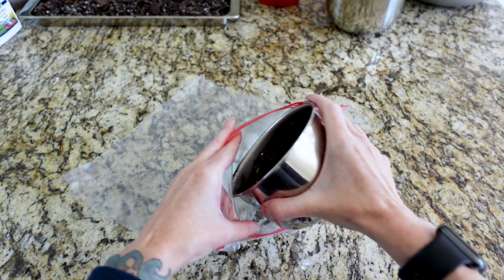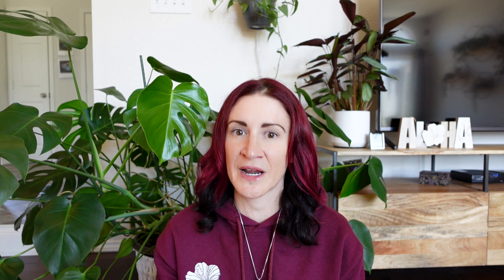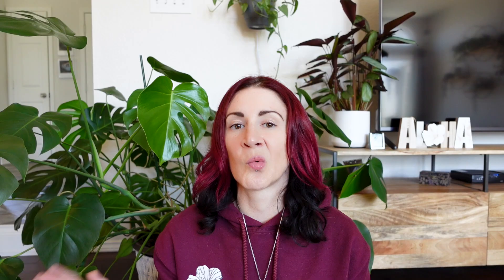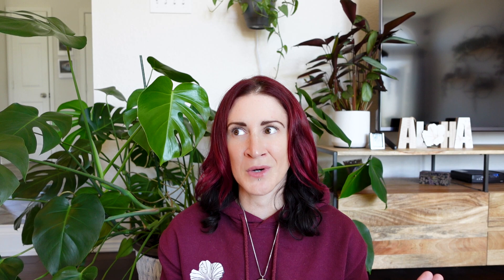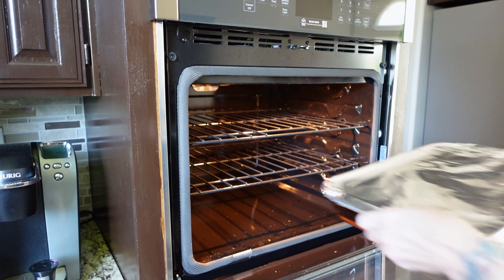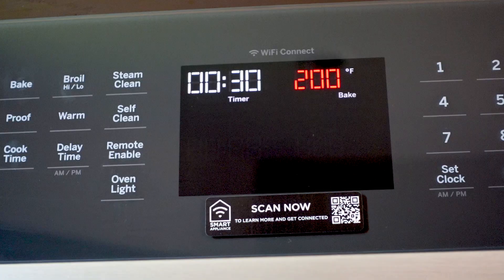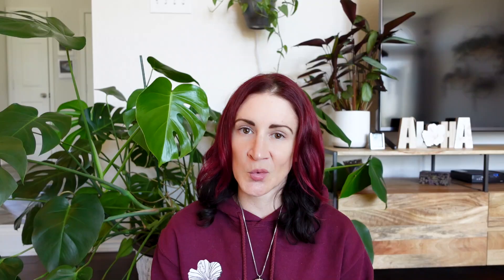Save Money and Grow Better: 5 Techniques to Sterilize Houseplant Soil for Reuse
Aloha! Join me as I show you five simple ways to sterilize houseplant soil for reuse in your own home. Reusing houseplant soil can be done safely and will also help save you a ton of money.

TIMESTAMPS:
0:00 Intro
1:01 Pros and cons of sterilizing houseplant soil
1:29 Components required to sterilize soil for houseplants
1:39 Sterilizing houseplant soil with heat
3:01 Using microwave to sterilize soil
4:44 Using the oven to sterilize soil
5:34 PSA regarding combustible soil amendments
6:52 Sterilize houseplant soil with steam in pressure cooker
8:35 Sterilize houseplant soil with steam without pressure cooker
9:55 Solarization to sterilize houseplant soil
11:50 Boiling houseplant soil
12:51 Using hydrogen peroxide to sterilize houseplant soil
16:14 experiment
18:02 Sterilizing pon, leca, and moss

Send Mail To:
Drea Williams
3400 Coit Rd.

Membership loyalty badge images and emojis by Freepik